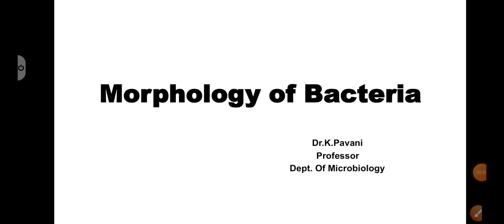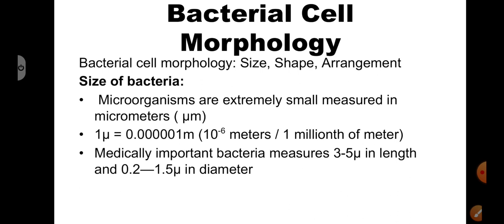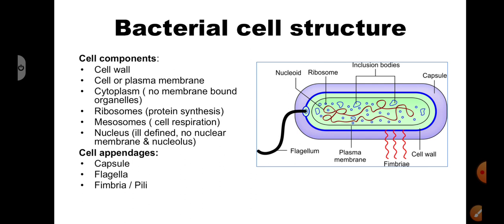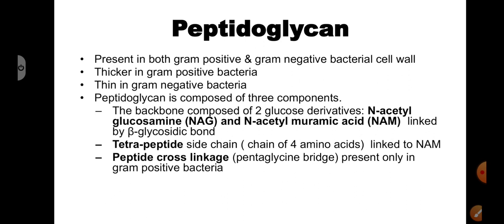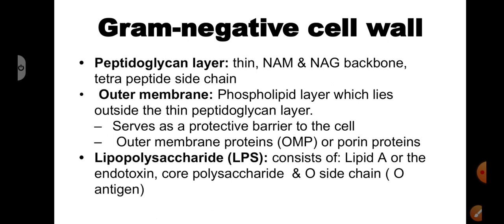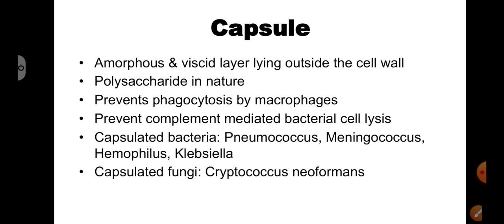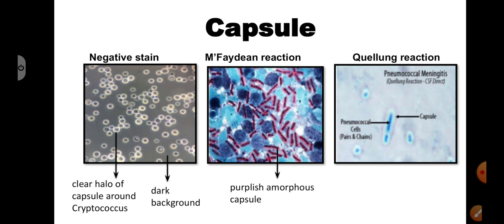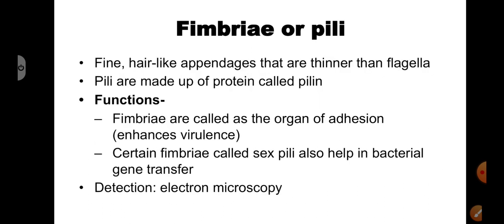Morphology of bacteria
nursing lecture